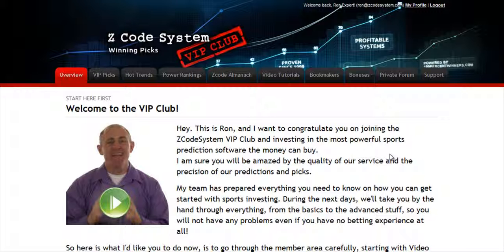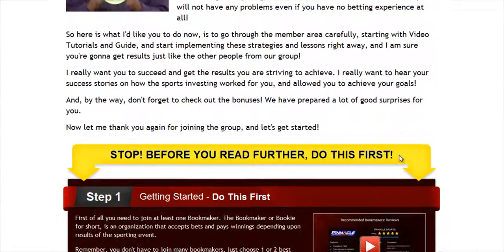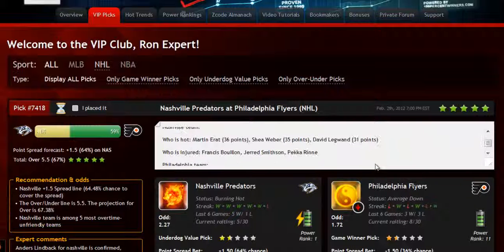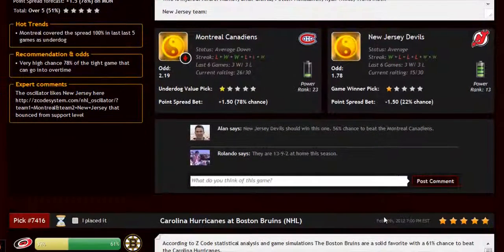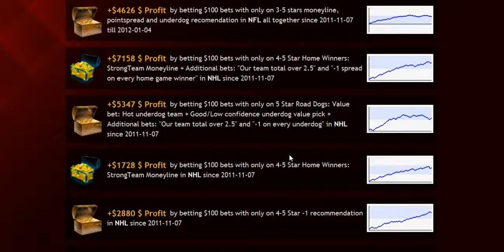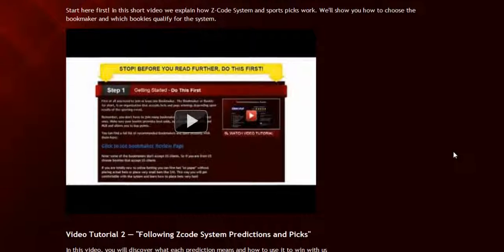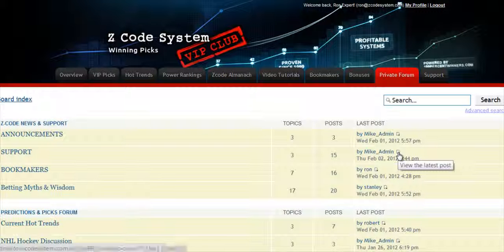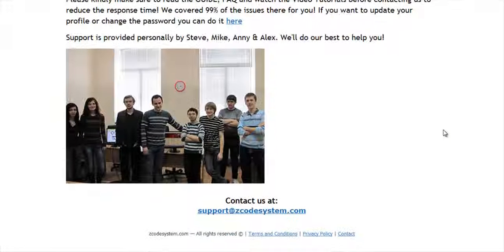If you looking for Real Money...!